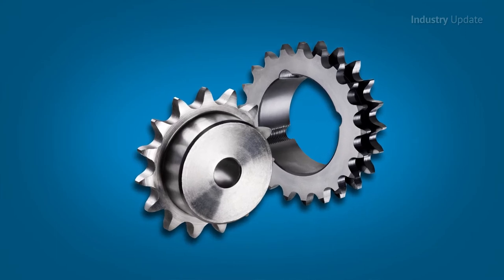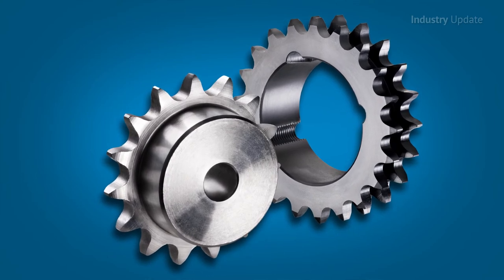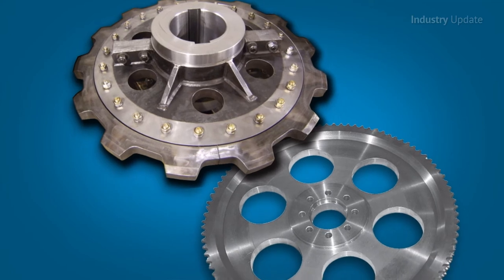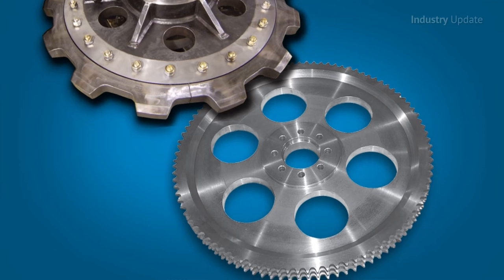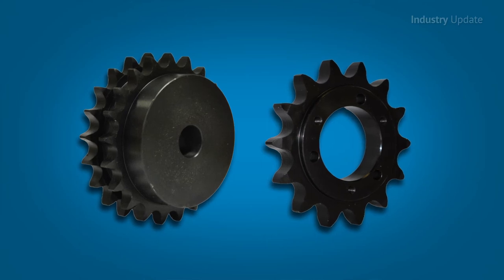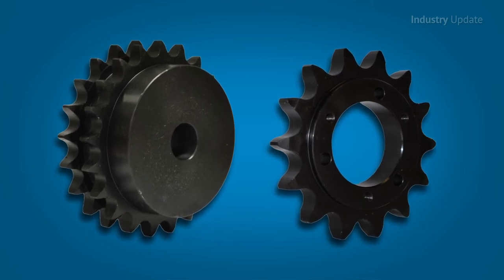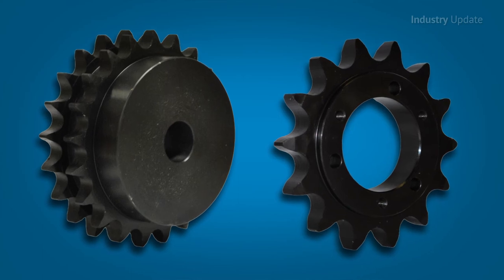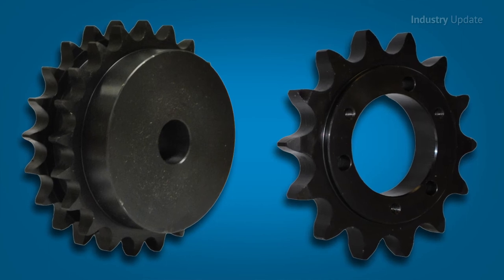Tsubaki Sprockets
CUSTOM SPROCKET DESIGN & MANUFACTURING
• Made-to-order sprockets
• Smart Tooth Wear Indicator Sprockets
• Induction hardened
• Available in taper-lock and pilot bore